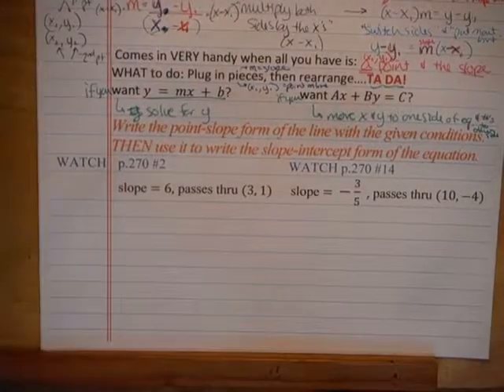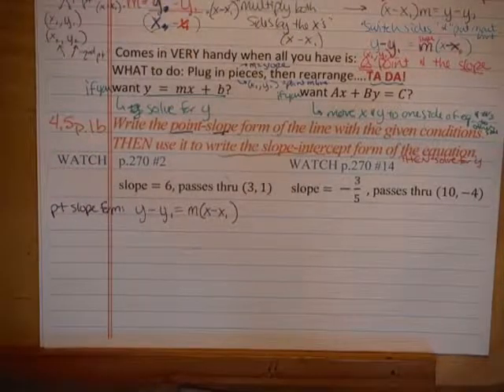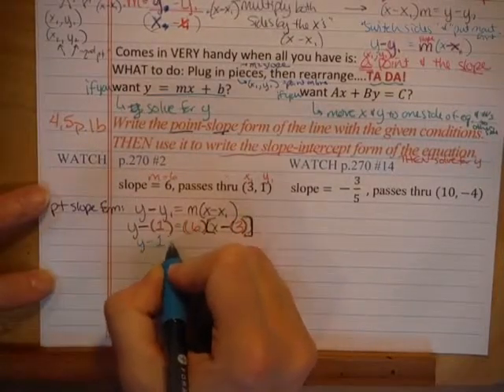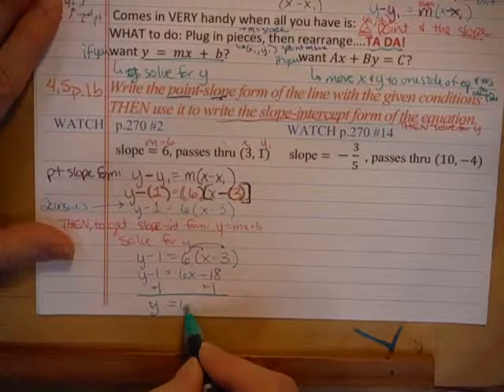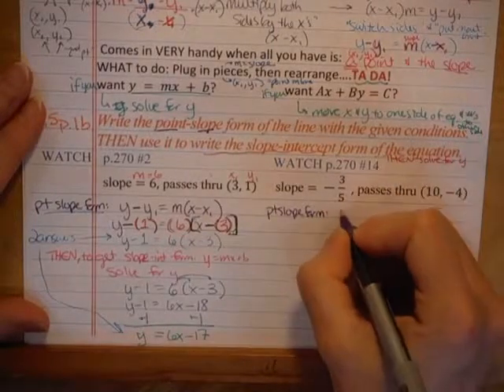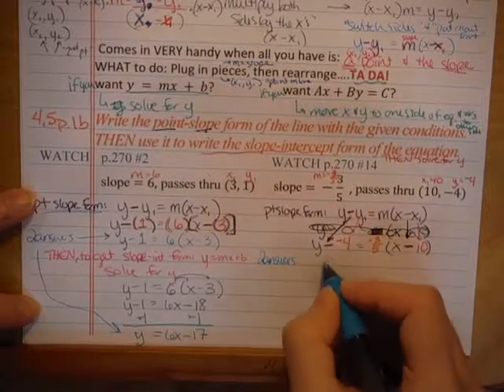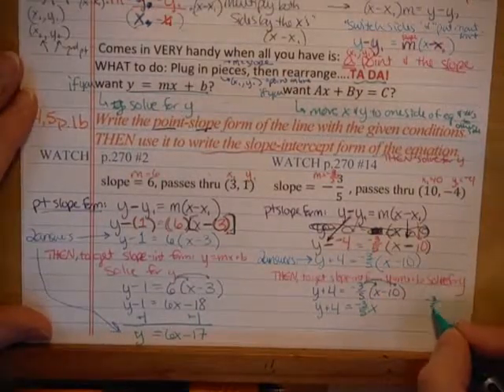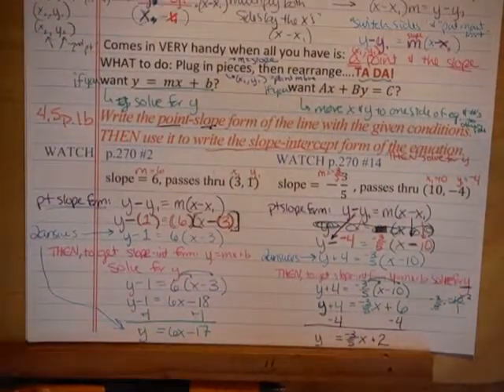3.5 notes p.1b (video is 5thEdition "4.5")